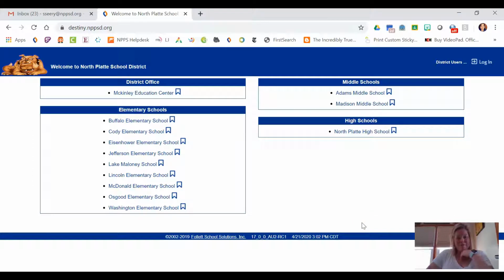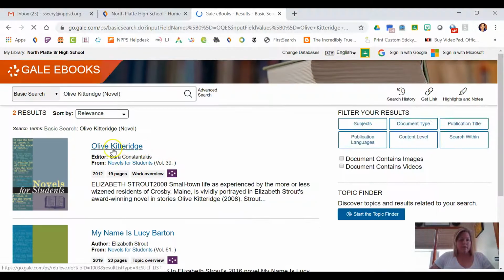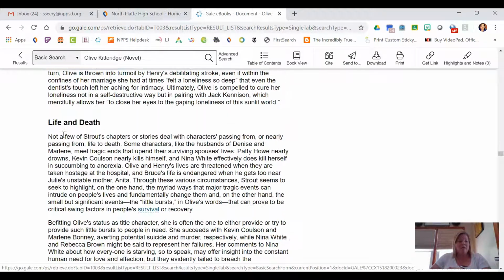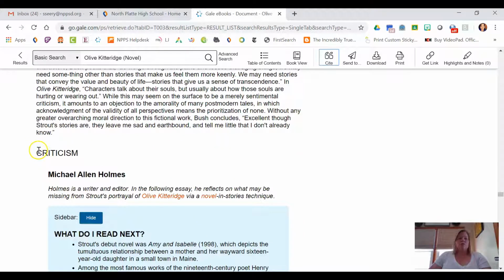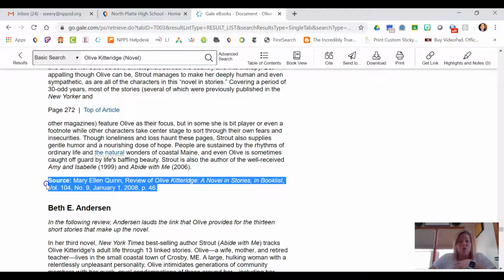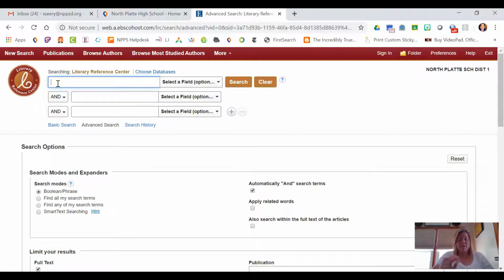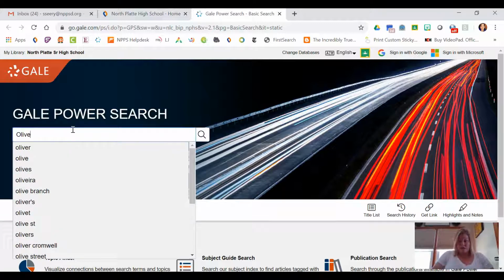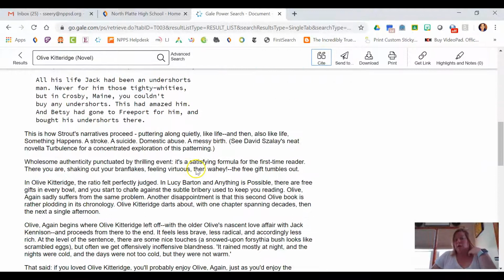Online Research Werk